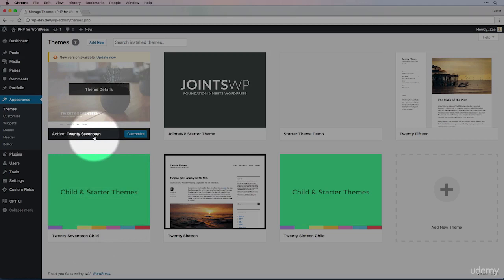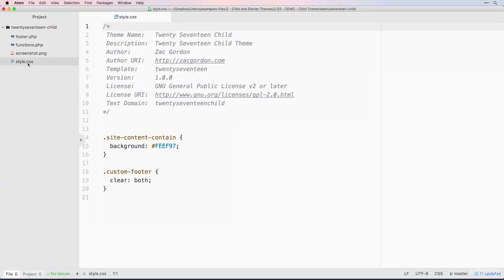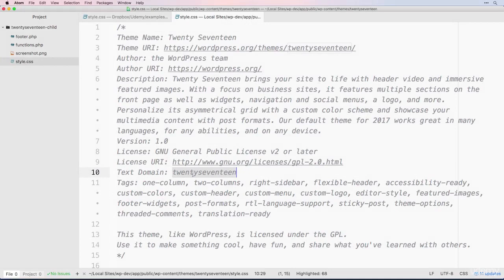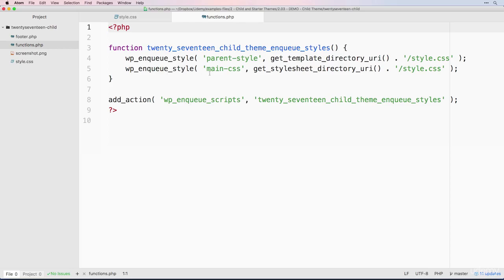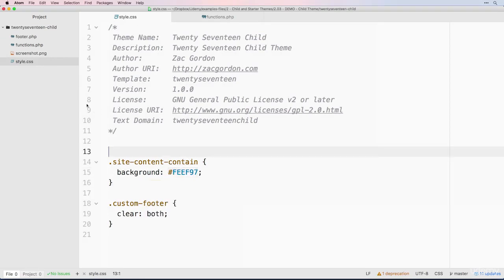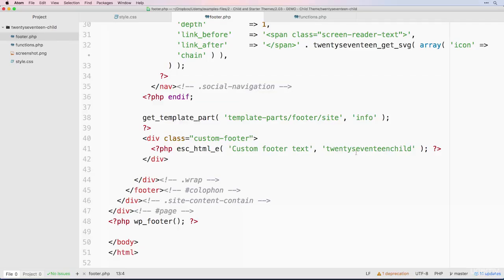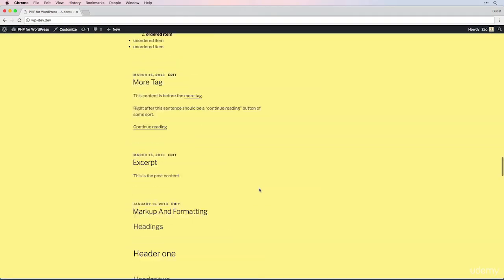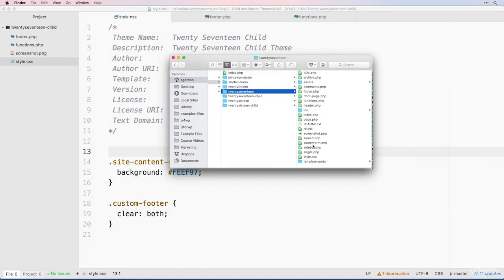WP Dev Themes and Plugins (26-30)(1)